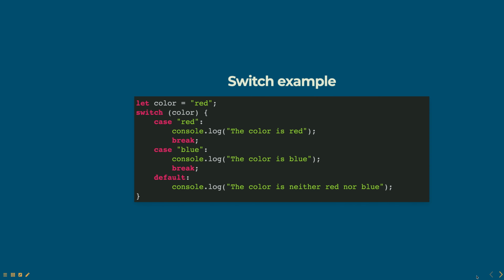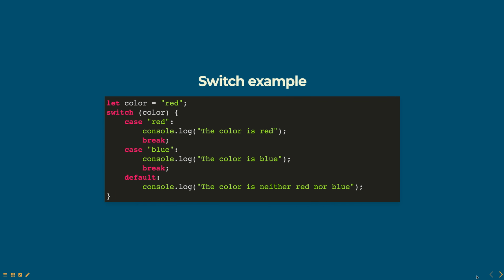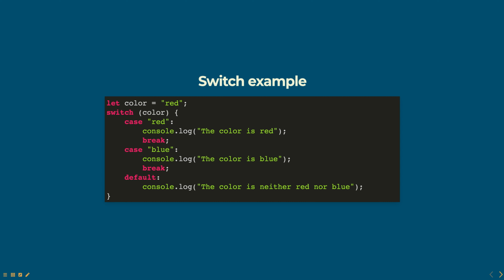Switch statement in javascript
The switch statement is a control flow statement in JavaScript that allows you to perform different actions based on multiple conditions.